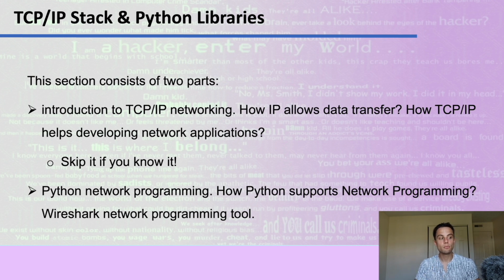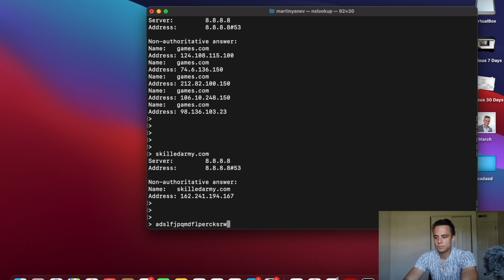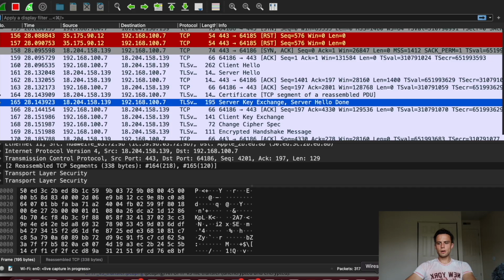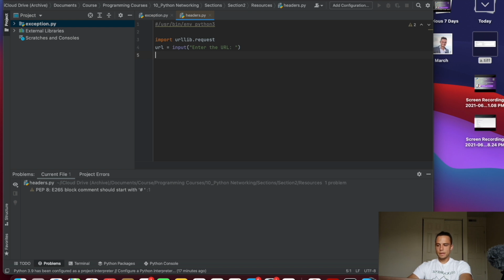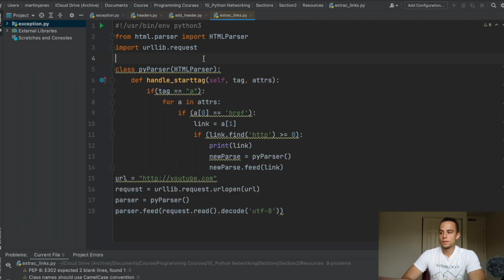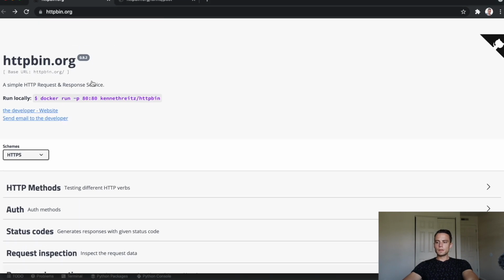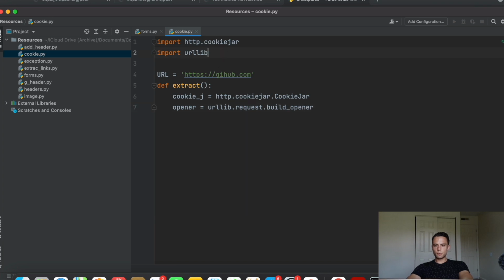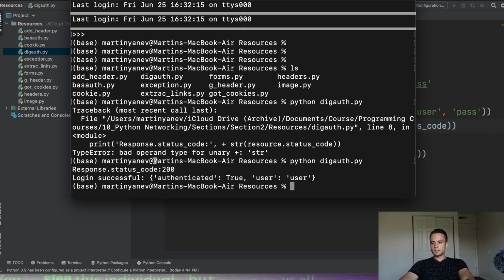Python Networking FULL COURSE. Web Scrapping, Socket Programming, TCP/UDP Protocol, Cookies & MORE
Welcome the the Python Networking Course. Here you'll learn how to use Python for network programming, extract data in different formats over the web and request and retrieve web resources. You'll adopt variety of protocols, and you'll modify systems over the web with DNS and IP networking. We will start from the very basics with python 3.9 installations and continue to the advanced networking topics.We will cover socket programming and develop practical client-to-server applications with API and FTP. The applications generated code will be endorsed through current web frameworks.

Contents:
00:00 Intro
02:30 Network Programming Overview
06:36 IP/TCP Networking
14:24 UDP and TCP
23:02 IP Addresses and Ports
28:19 Network Interfaces
31:08 DHCP
34:00 DNS
39:32 NAT, IPv4 and IPv6
47:13 Pip Installation
51:06 Sockets
58:39 Working with RFC
1:02:44 Introduction to Wireshark
01:06:15 Packets and Network Traffic
01:13:29 PyShark Library
01:16:03 Consuming Web Services with urllib
01:28:48 Handling Exceptions
01:36:51 HTTP Headers
01:44:21 User Agent
01:47:35 Customizing Requests with urllid
02:00:25 Content Types and Extracting URLs
02:12:04 Getting Images from a URL
02:20:16 URLs Workflow
02:25:50 Making Requests
02:31:29 Checking HTTP Headers and Proxy Requests
02:39:56 Get whois Information
02:42:44 Working with Forms
02:53:56 Using Requests to Handle Forms
03:01:37 What are cookies?
03:06:36 Working with Cookies
03:22:01 Using Requests to Handle Cookies
03:32:36 Authentication Mechanisms
03:36:29 HTTP Authentication